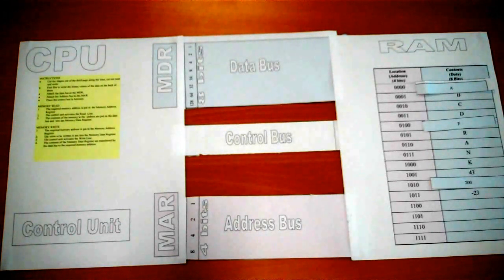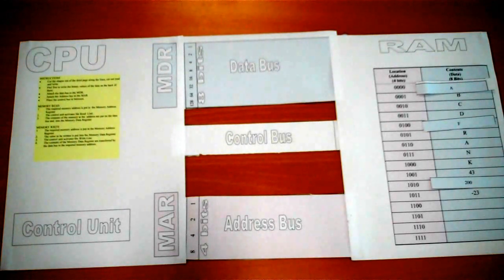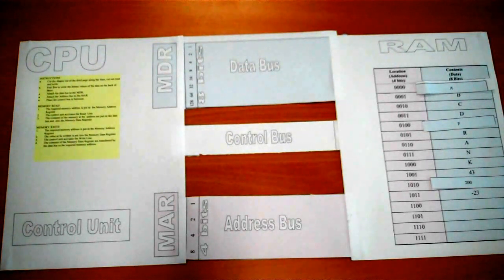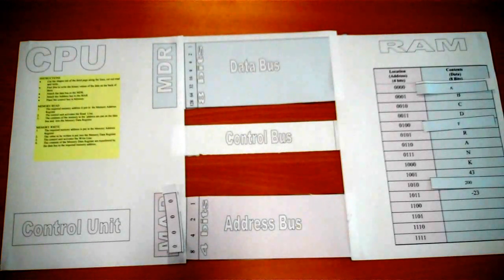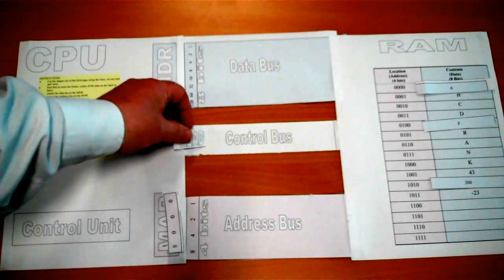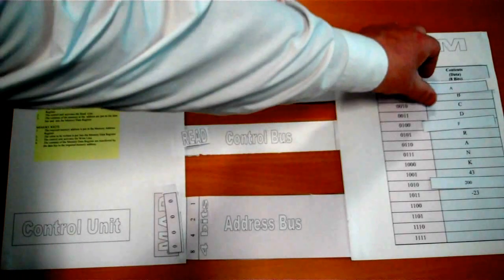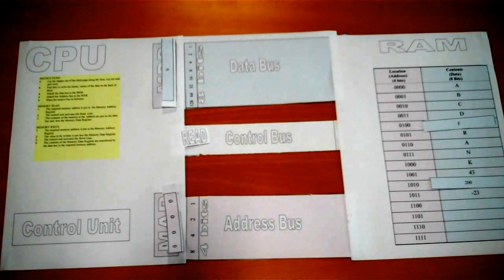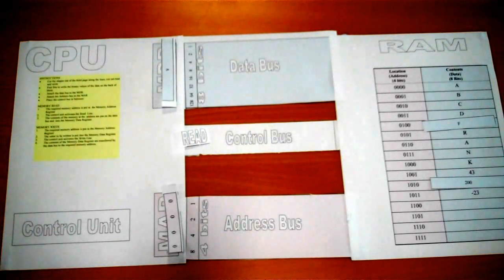Fetch Execute Cycle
SQA Higher Computing, Computer Systems, Memory Read Operation in fetch execute cycle.